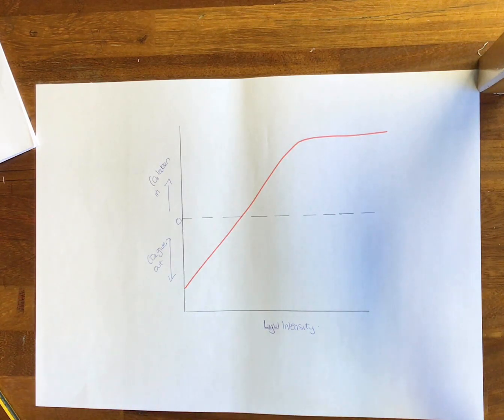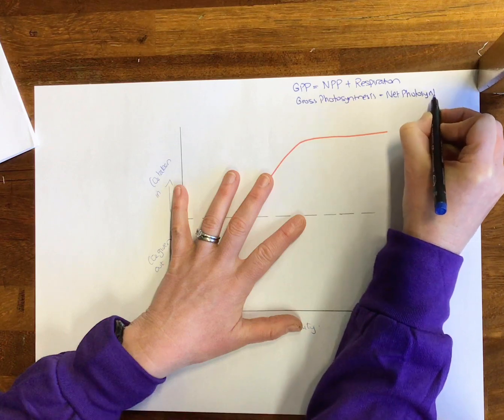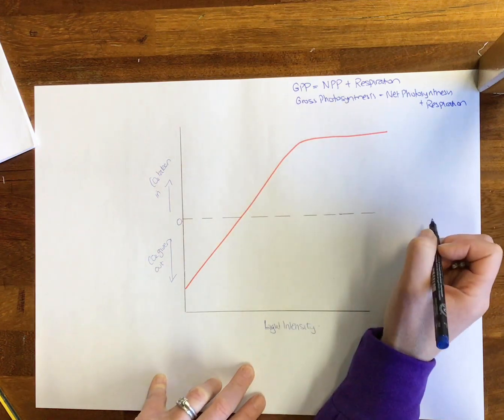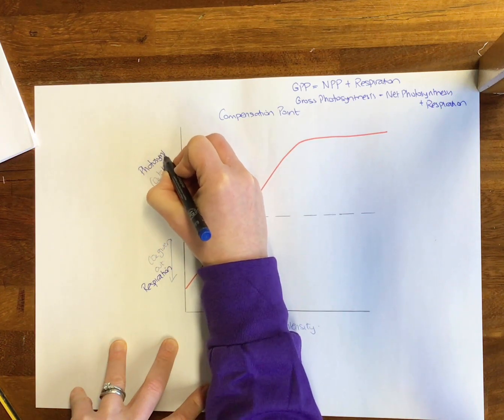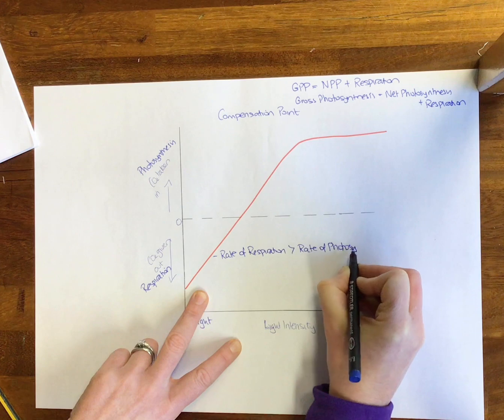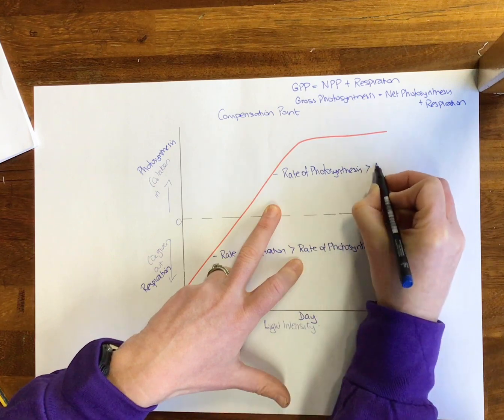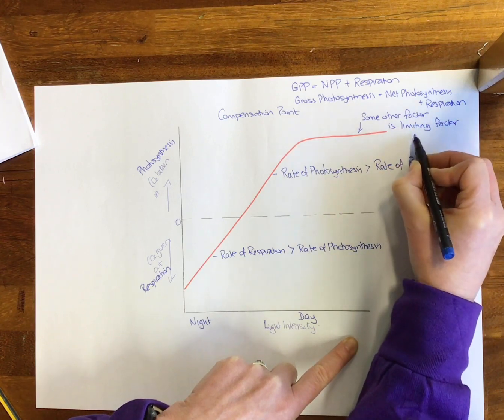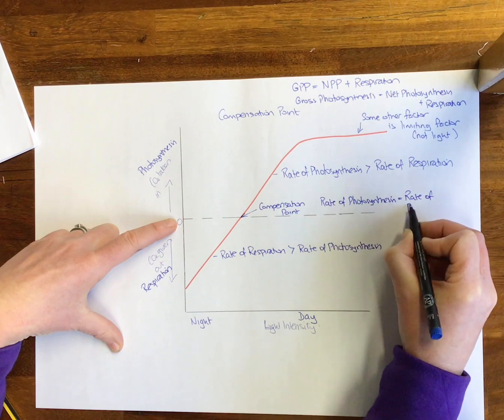Compensation Point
Rate of photosynthesis vs Rate of Respiration